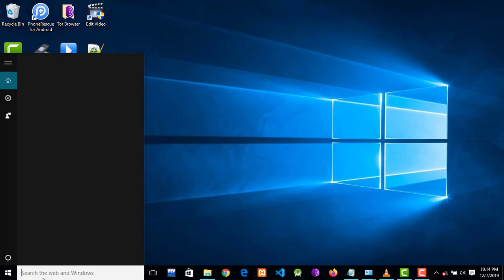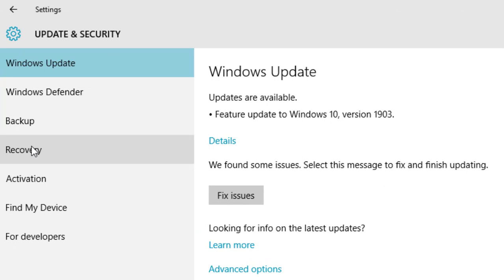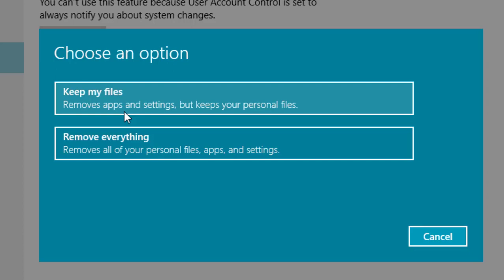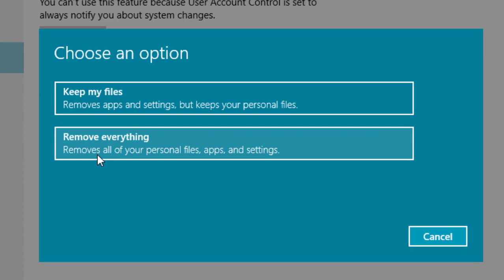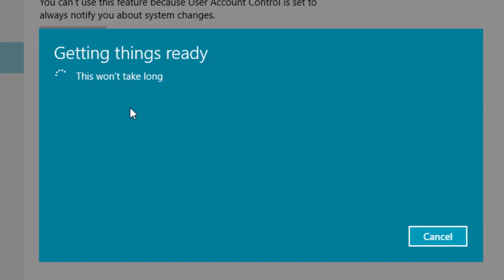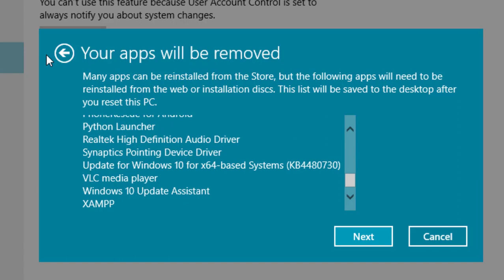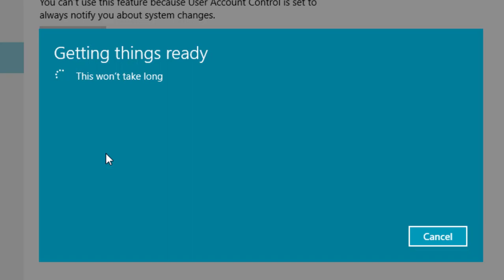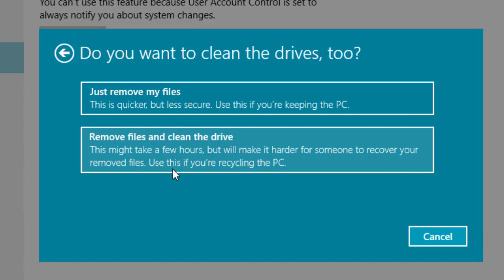How to Reset Windows to Factory Settings Without Installation Disc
Windows 10 - How to Reset Windows to Factory Settings without installation disc, this video shows you Restoring your Computer with 'Reset this PC Remove Everything' option.
this feature exists in Windows 8 , Windows 8.1 and Windows 10.